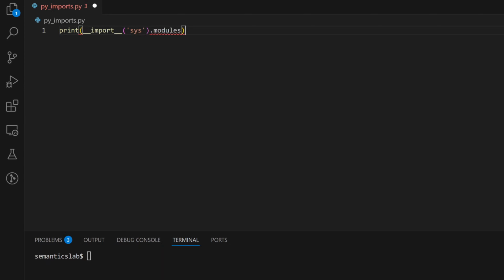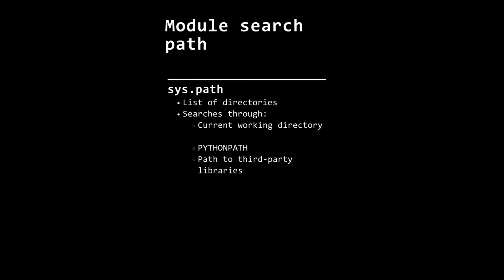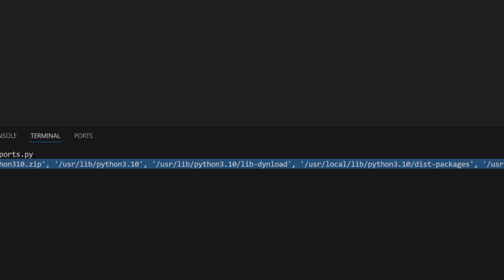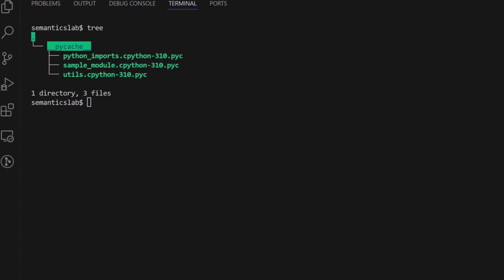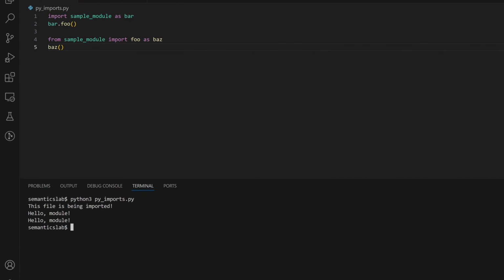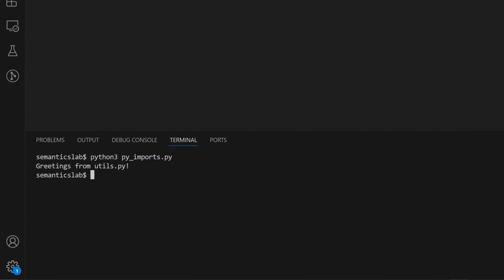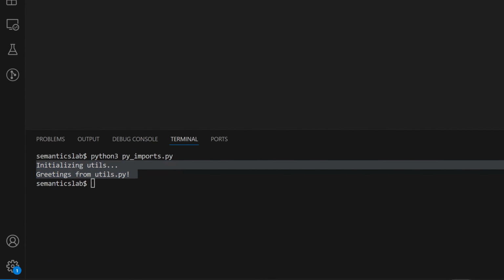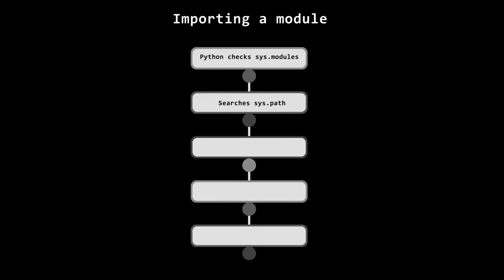What actually happens when you import in Python?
Most Python developers use import every day—but do you really know what happens behind the scenes? In this video, we break down how Python loads modules, how sys.path works, what role _init_.py plays, and how dynamic imports behave. If you've ever wondered what Python is doing under the hood during import, this guide will make you rethink what you thought was simple.